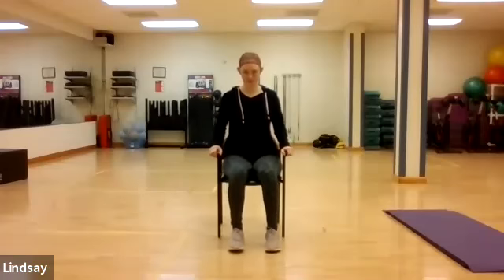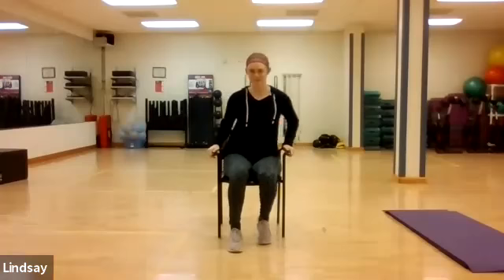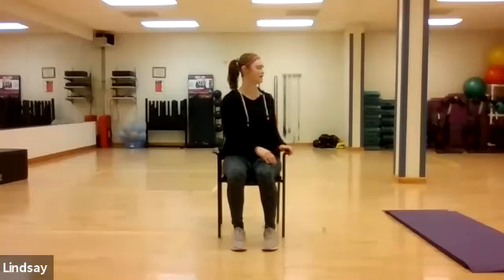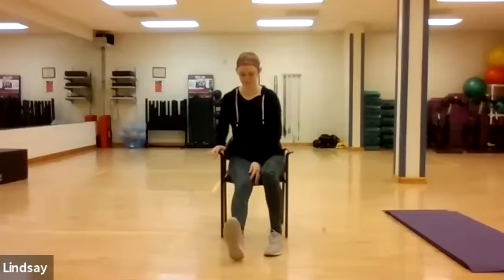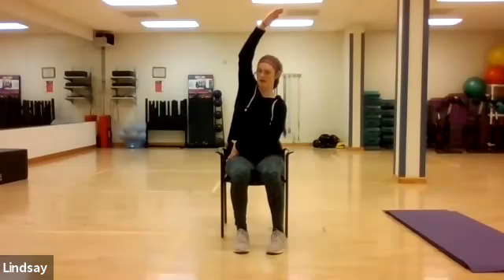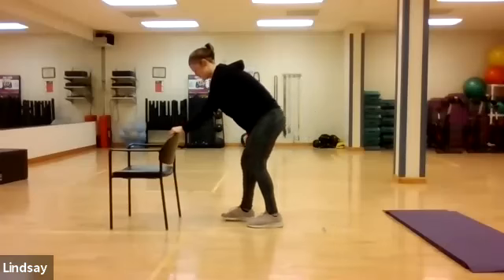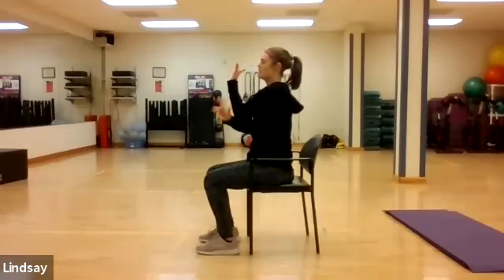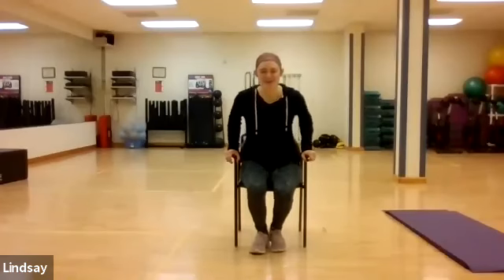Simply Stretching with Lindsay 1. 29.21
Simple stretching designed to do at your office or home office with just a chair! Take a break from work and do something good for your body.